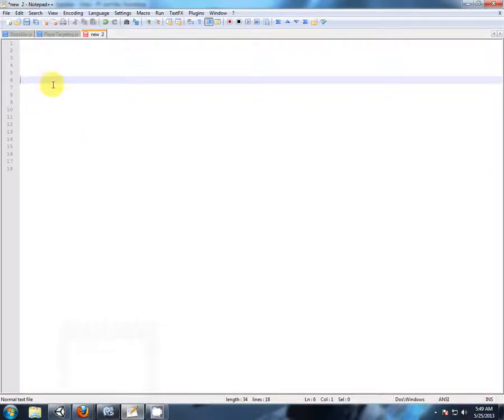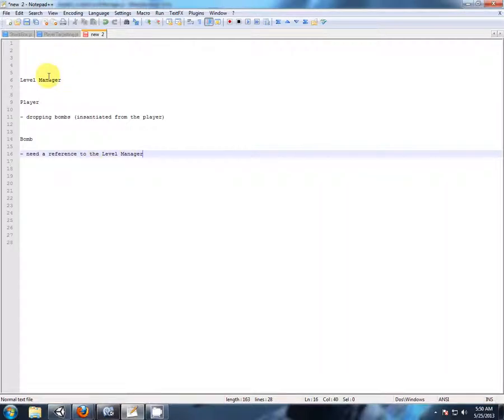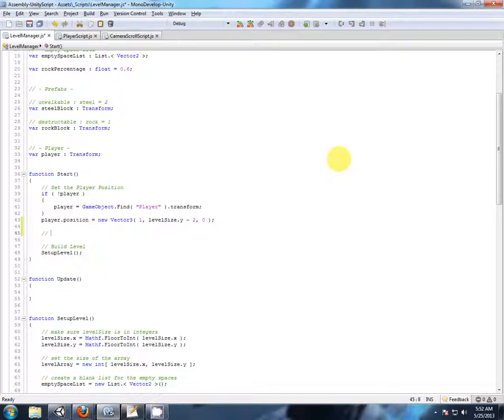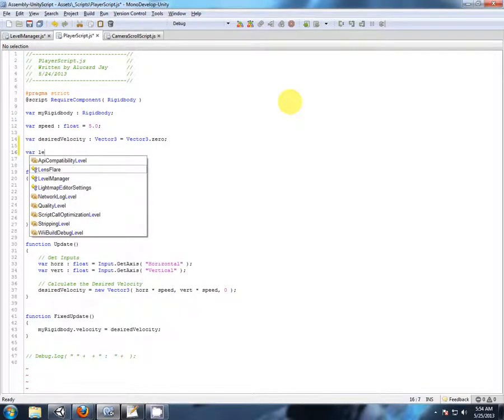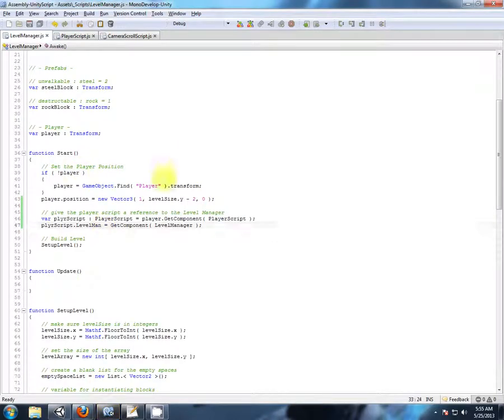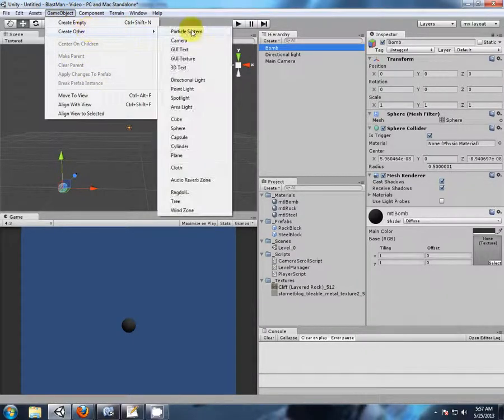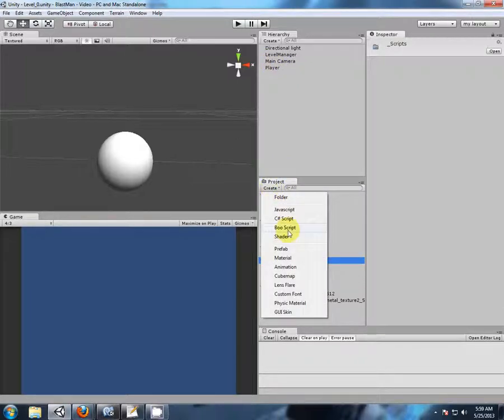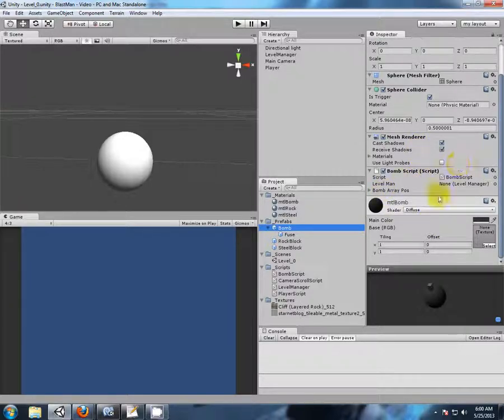06 _ BlastMan Placing a Bomb A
Building the bomb prefab. Part 1 of 2.